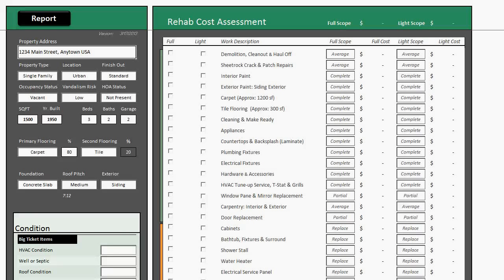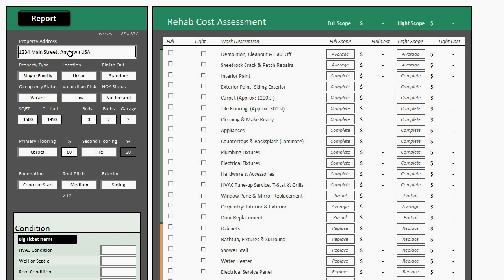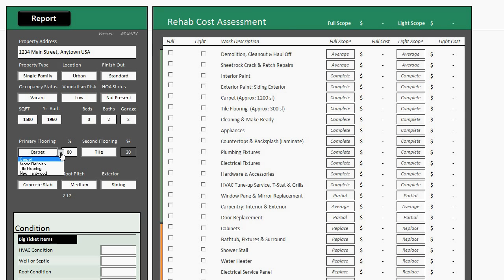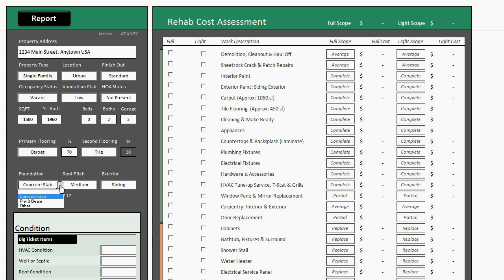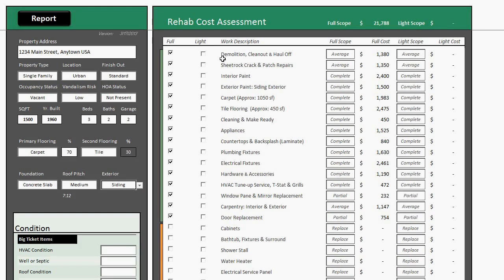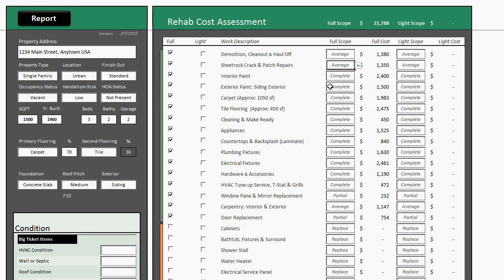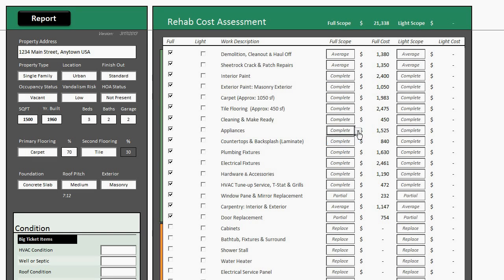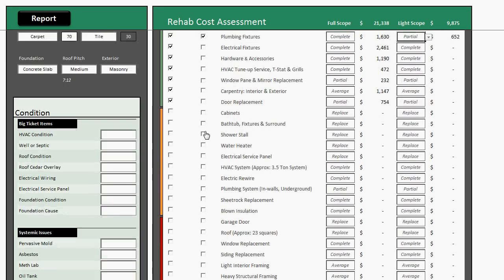Screencast by HomeFixers from Screenr.com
Test drive of the Rehab Cost Assessment Tool - Web Application Demo